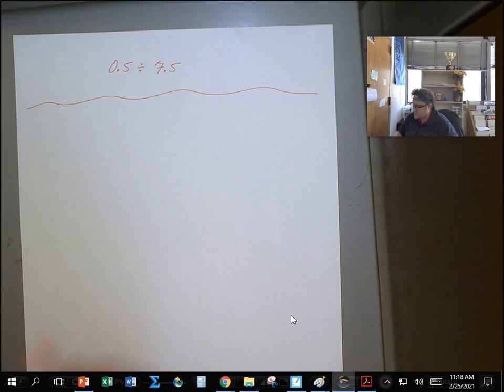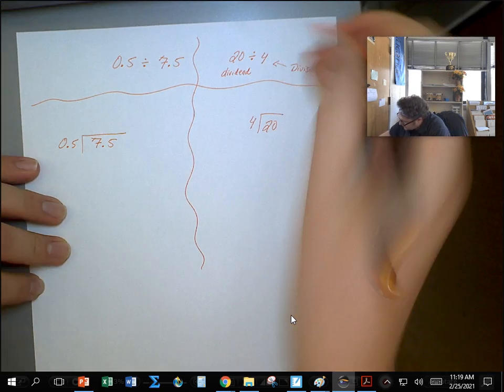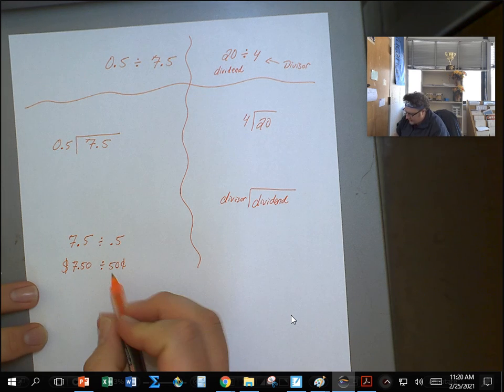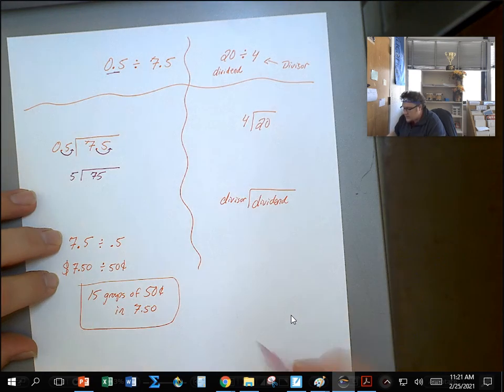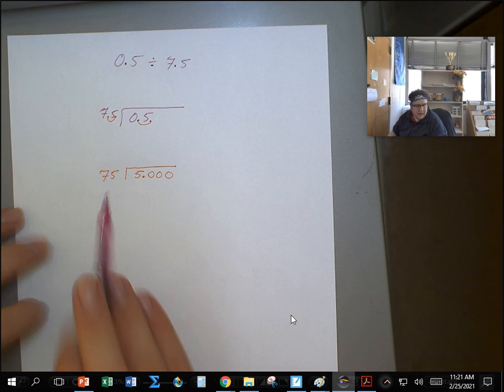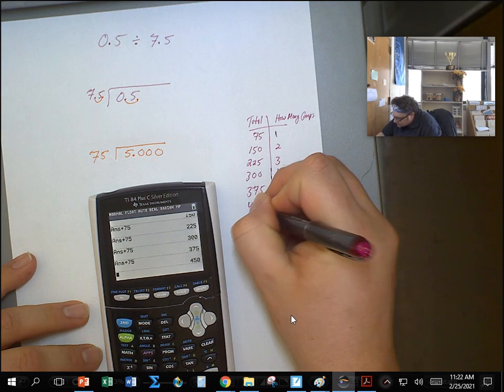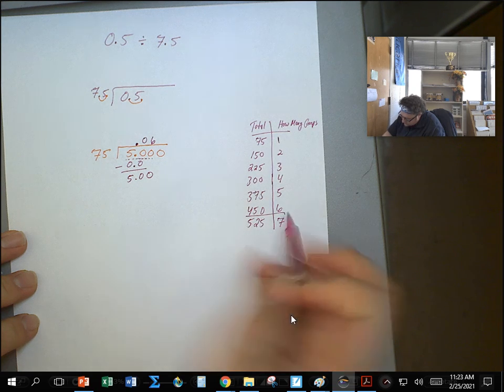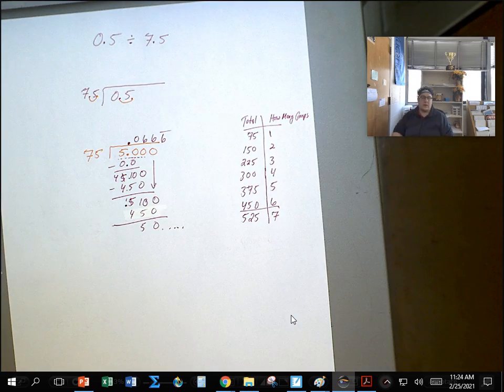Decimal Long Dividing w/ a bigger divisor